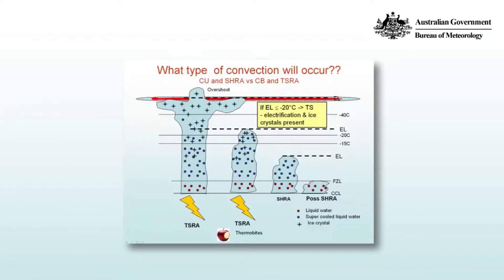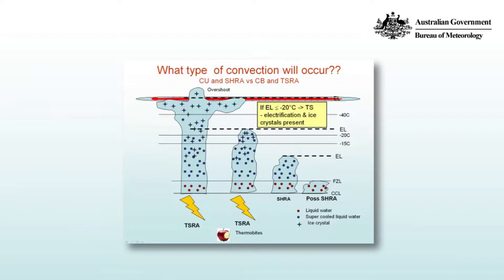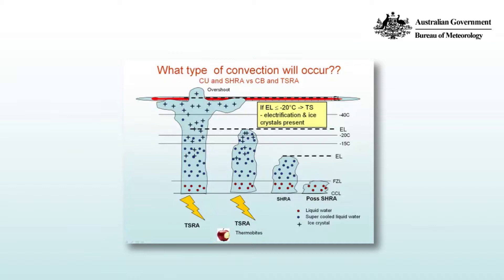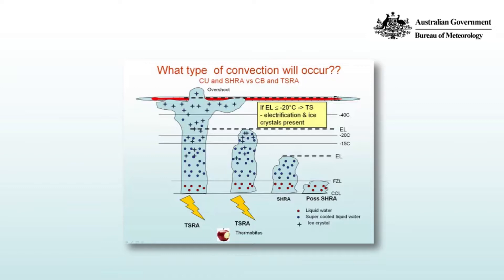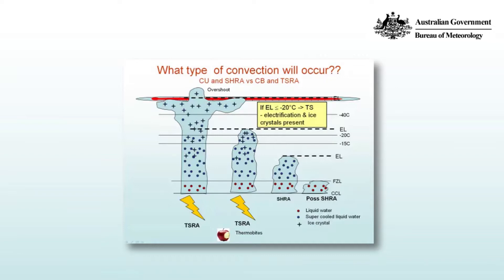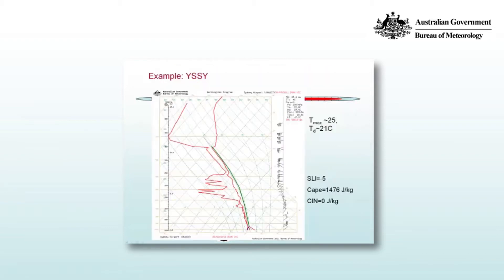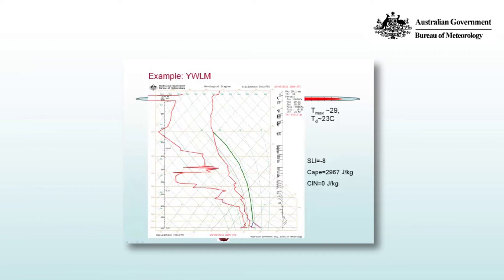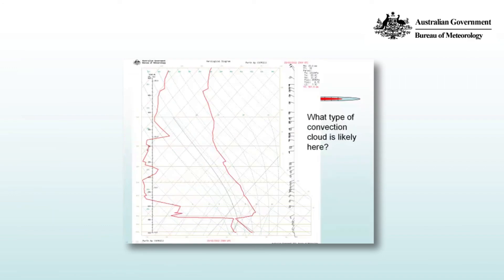Convective Storm Type